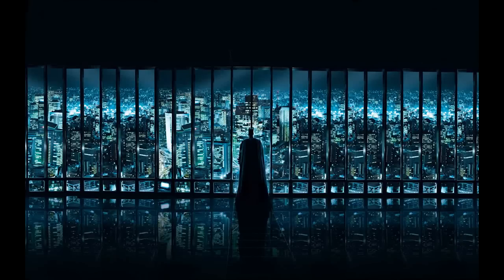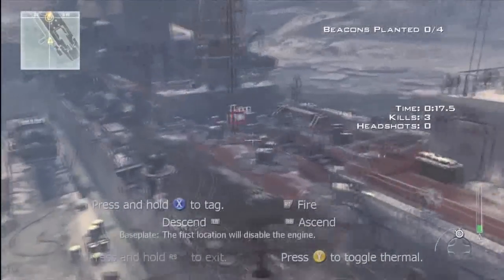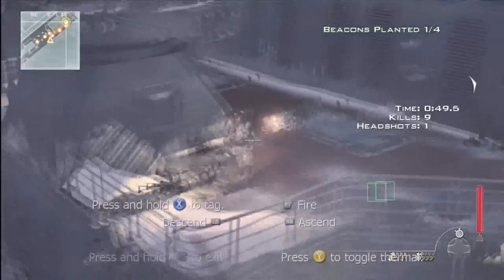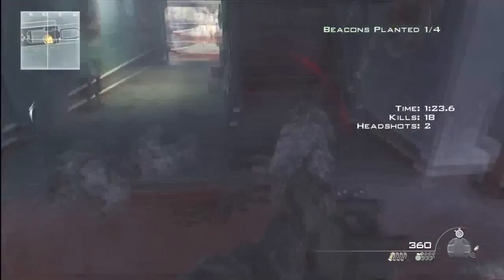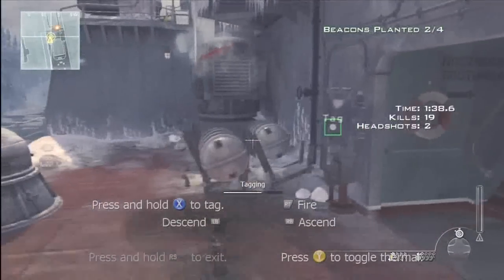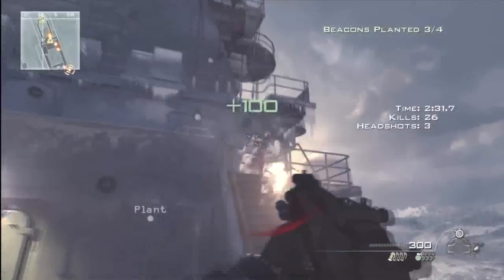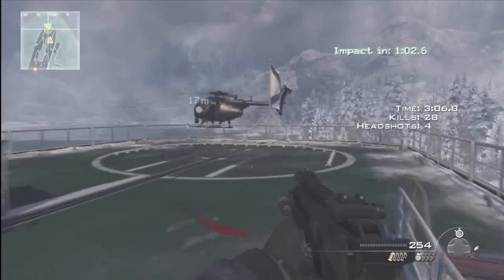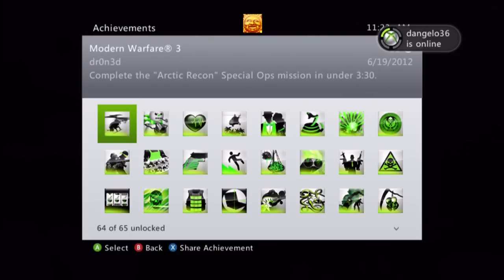Modern Warfare 3 - "dr0n3d" Achievement Guide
Get it? Like "pwn3d?"